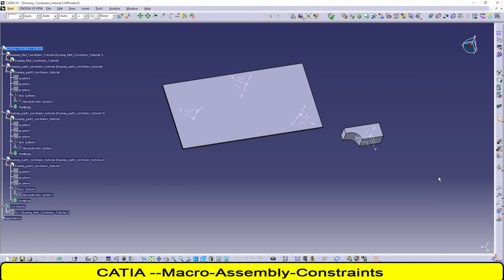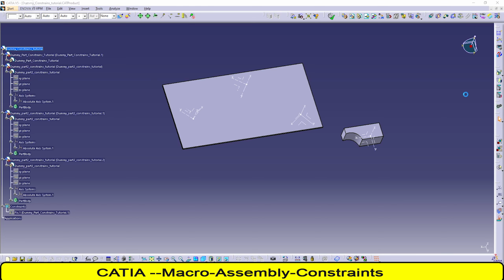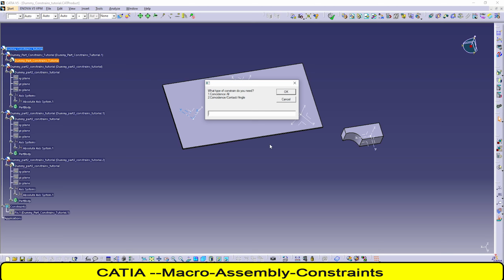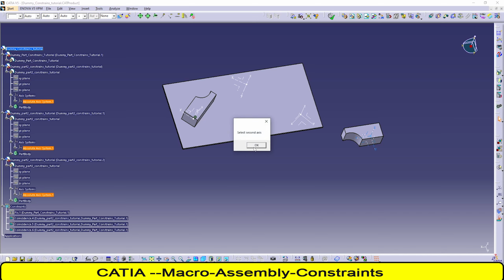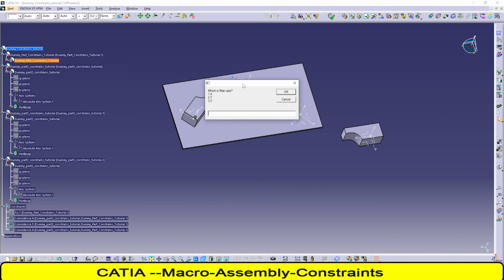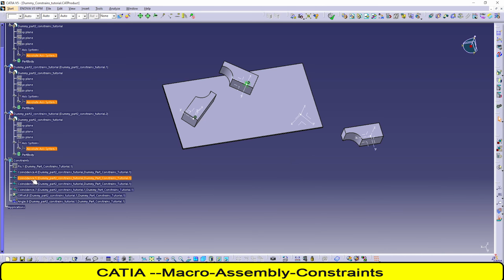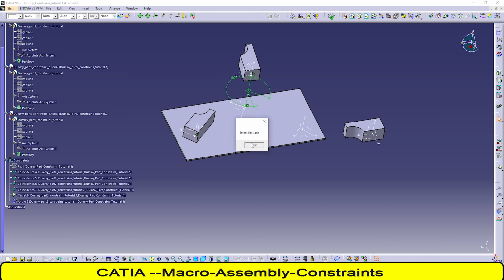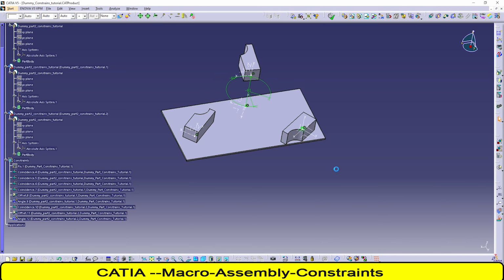CatiaV5-Macro-Assembly-Constraints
Create 2 type of constraints
1.Coincidence to all axis
2.coincidence,offset,rotation